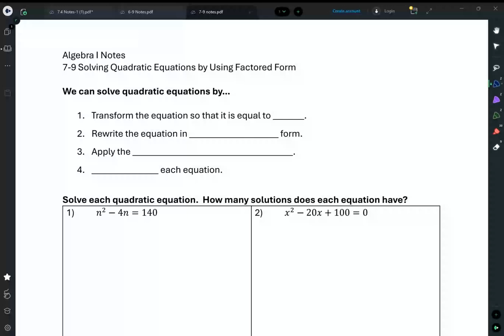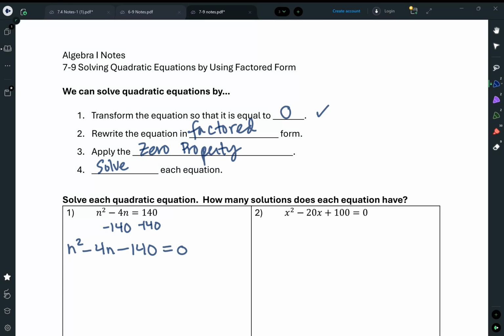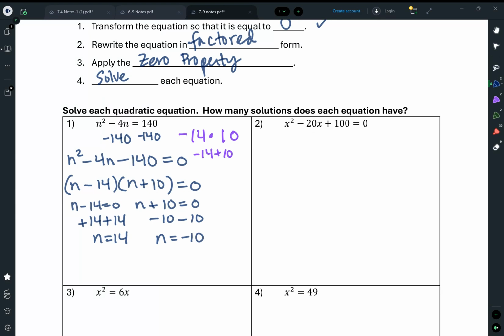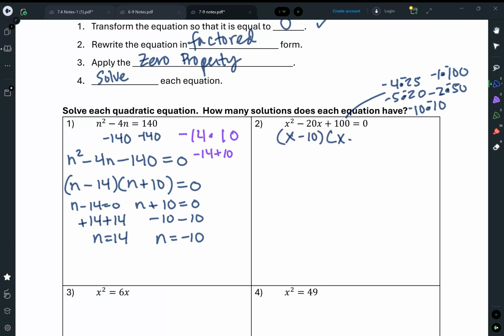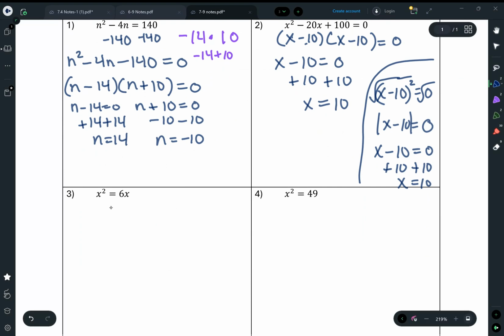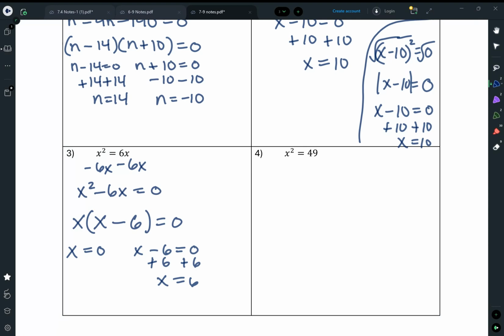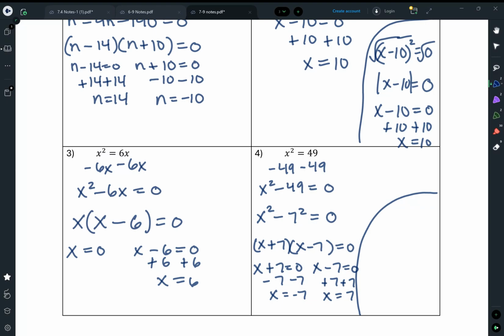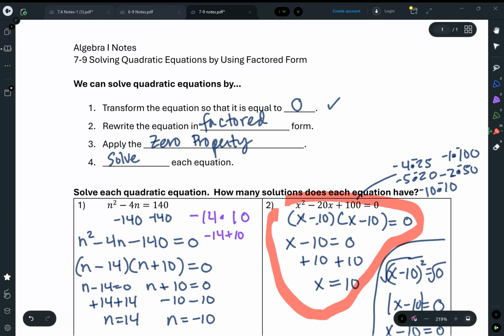Algebra I Notes 7-9 Solving Quadratic Equations by Using Factored Form